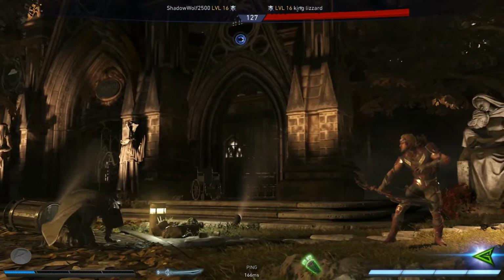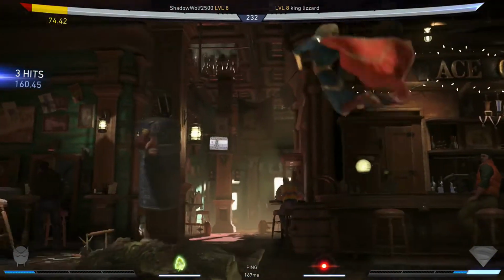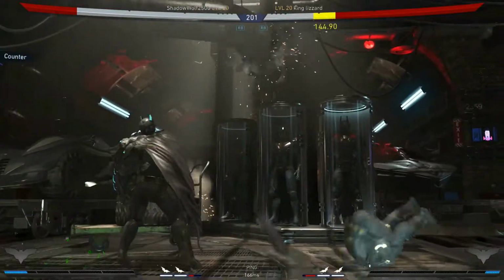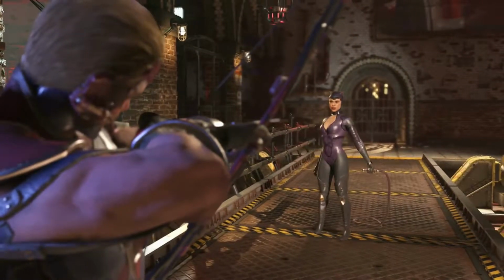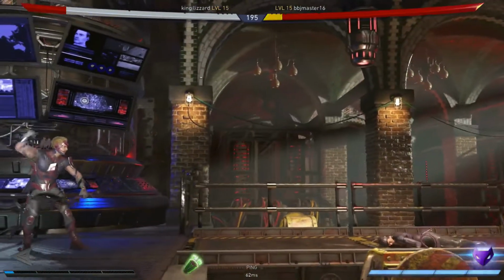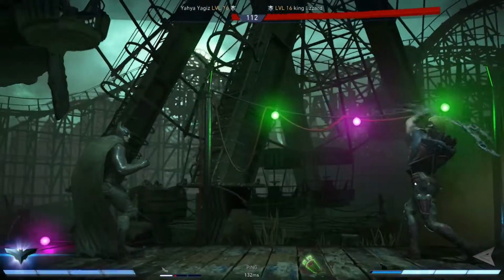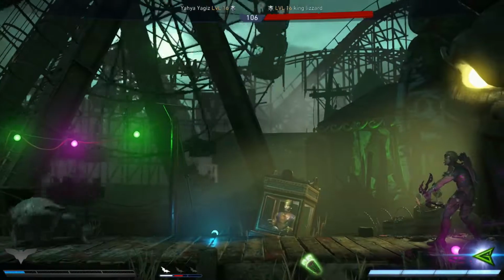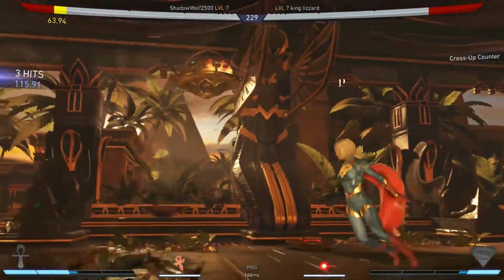INJUSTICE 2 PLAYER MATCHES #2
Join me for my 2nd ONLINE PLAYER MATCH video where I take on the INJUSTICE 2 community.  This time around my weapons of choice are GREEN ARROW, BATMAN, SUPERGIRL and AQUAMAN.  Filmed on XBOX ONE S in full HD 1080p, with commentary throughout.